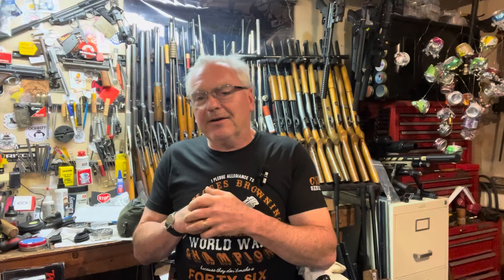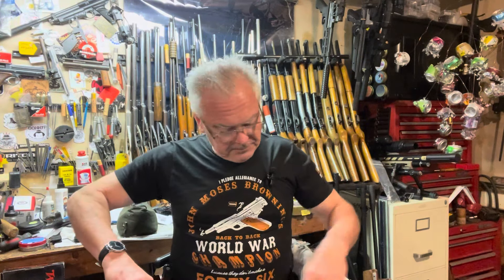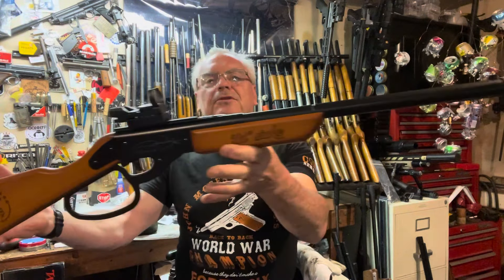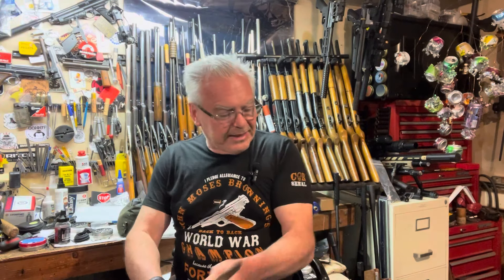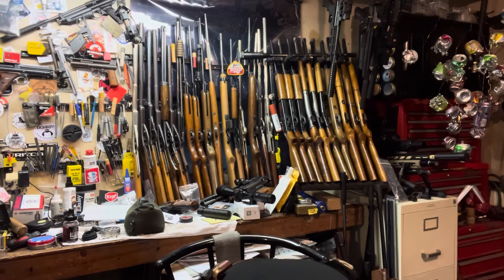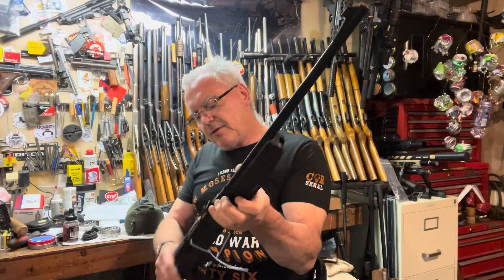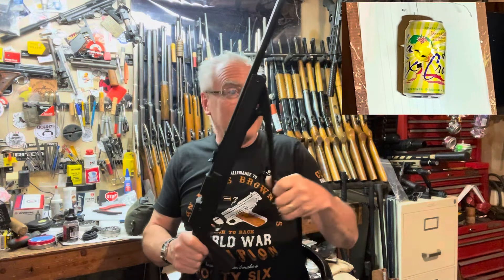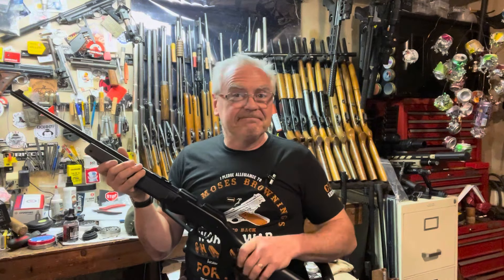New local pickups Marlin lever action BB gun by Umarex & Winchester 1977XS multi pump pellet rifle